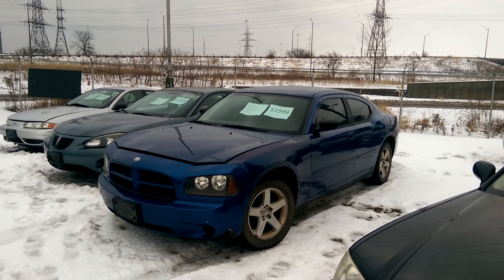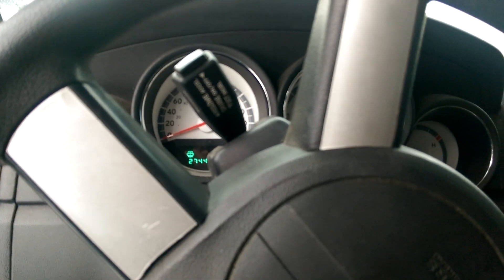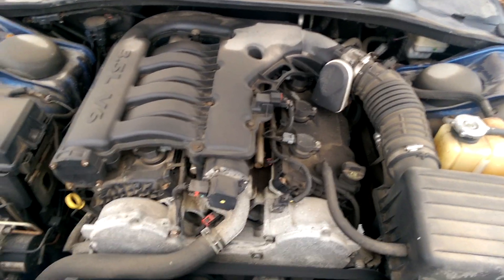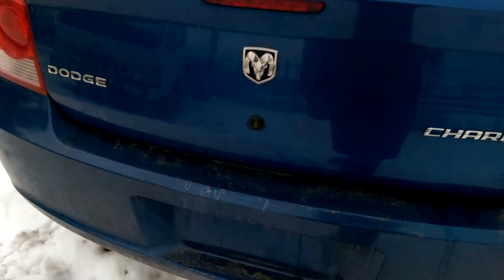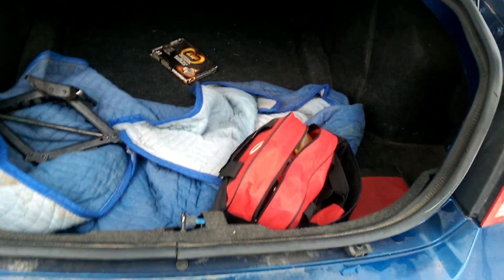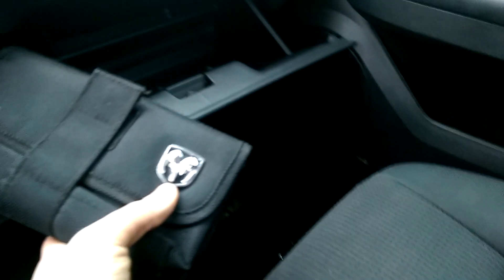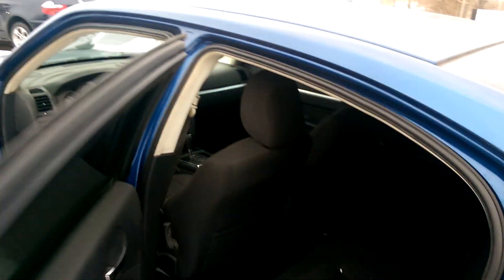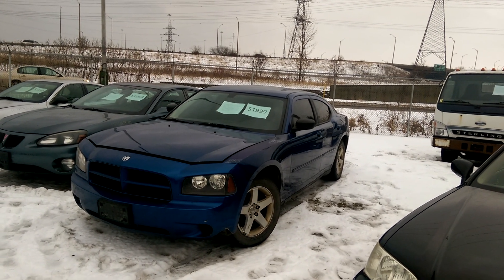2009 Dodge Charger Junk yard walk around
in this video, i will be showing you a 2009 Dodge Charger. it is for sale as is at Kenny u Pull in Hamilton, Ontario. could use a good cleaning but it seems to run well and overall isnt in bad condition